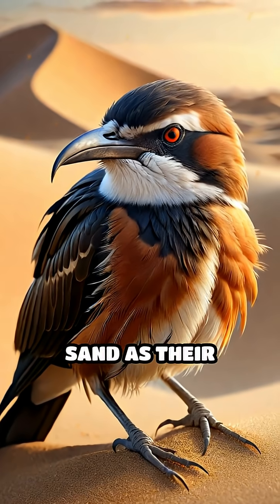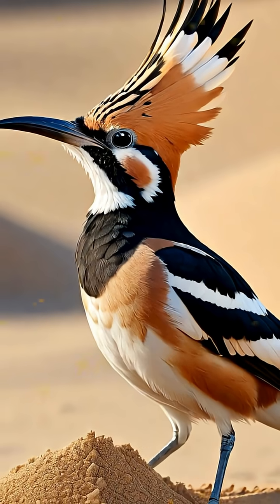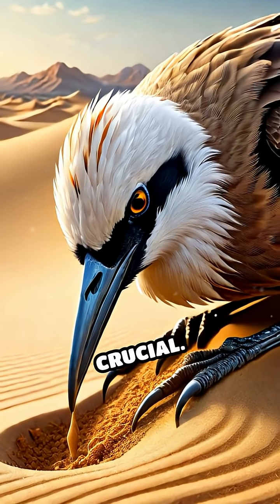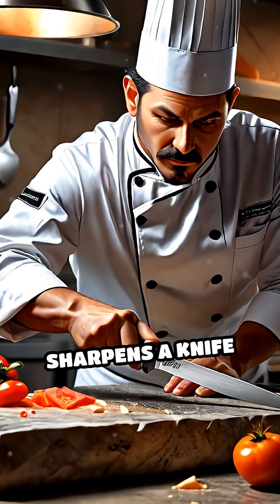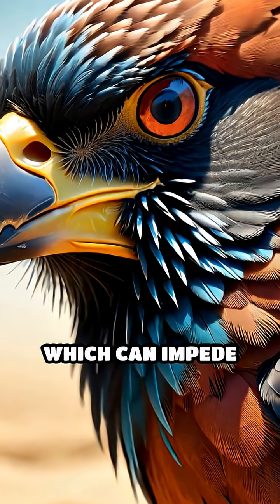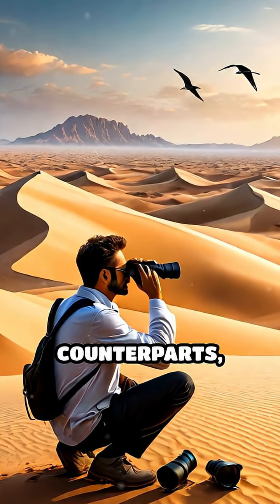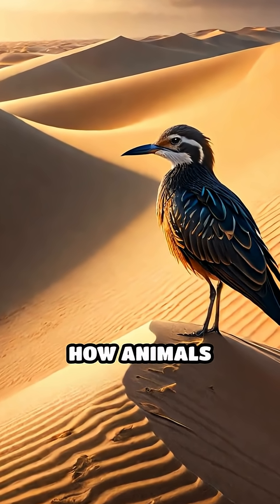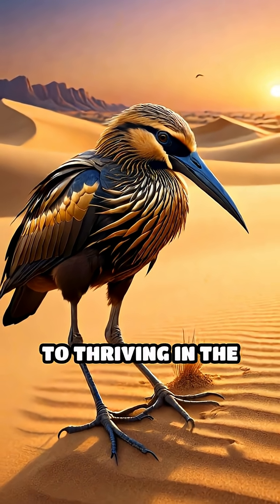How Dune Birds Sharpen Their Beaks with Sand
Did you know some birds use sand as a natural beak sharpener? Discover the fascinating survival trick of dune-dwelling birds.